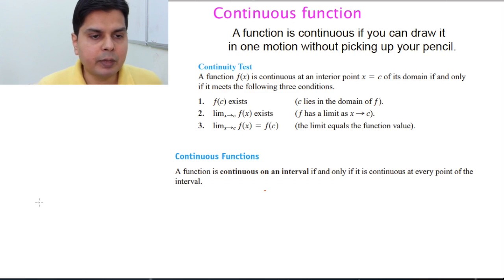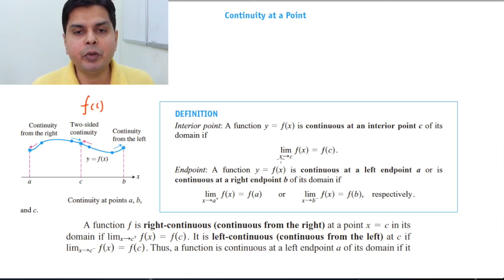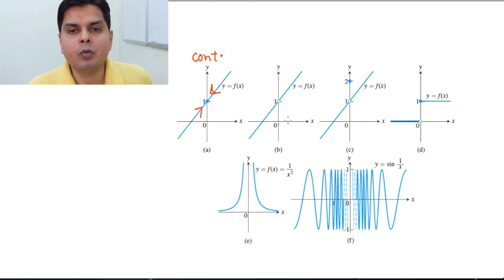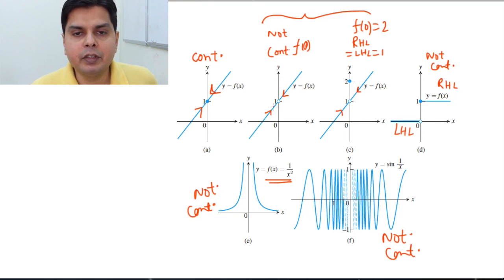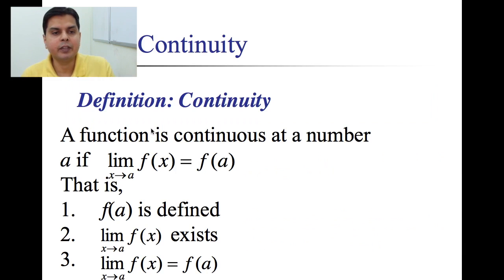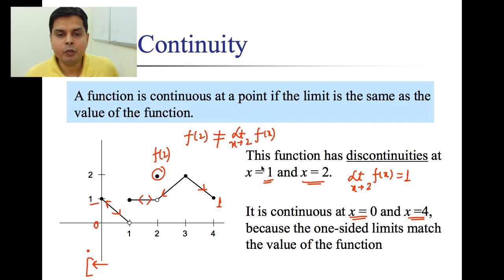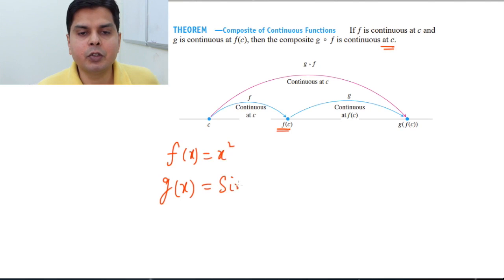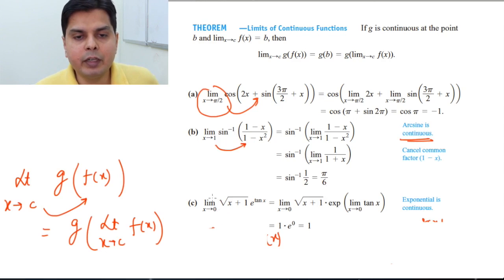Continuous Function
This lecture introduces the concept of continuous functions.